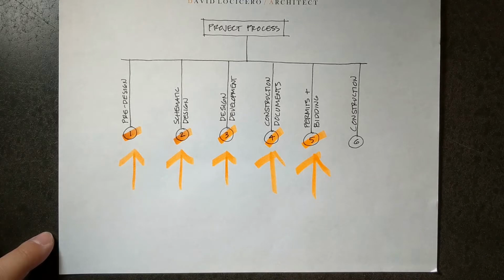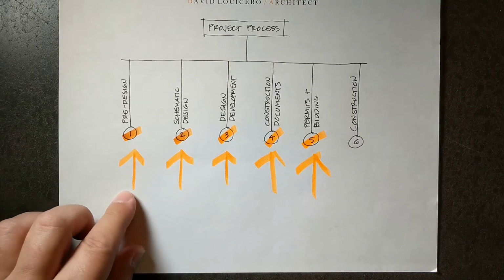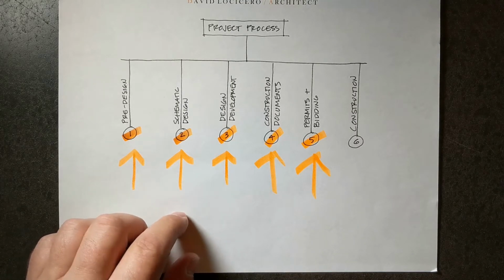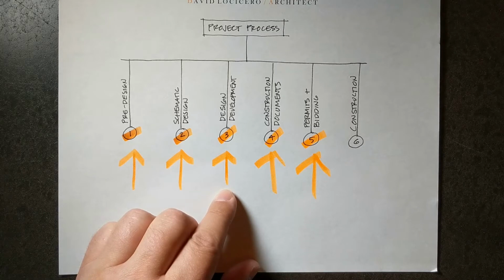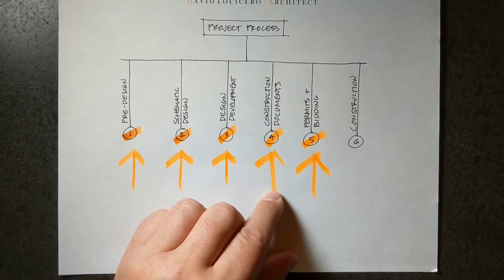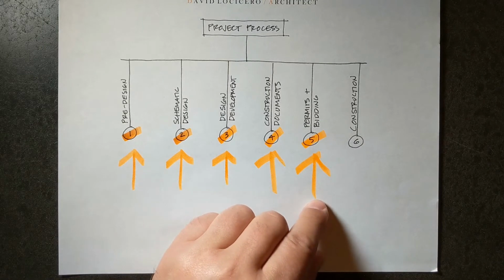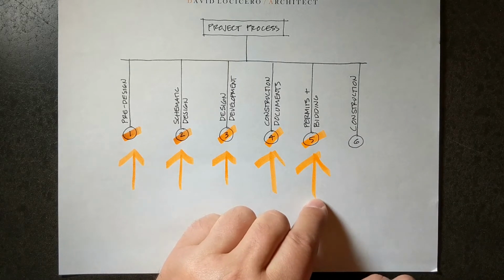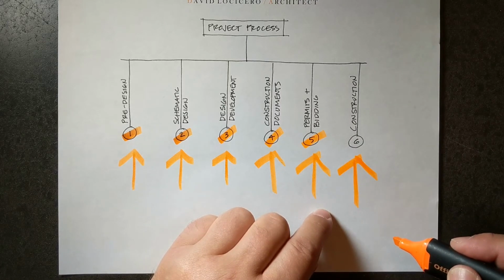What Happens During Construction - Phase 6 of The Architectural Project Process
The final phase of the architectural project process is Construction!

Construction is fun, exciting, exasperating, and expensive all at the same time.

It is important to have an architect onboard during this phase for several reasons:
- to advocate for the design -sometimes you forget why you made a decision.
- to work with the contractor to solve issues that come up
- to complete the required paperwork that cities and banks require
- to answer questions from the contractor, the inspector, and you.

It is all part of what an architect does.